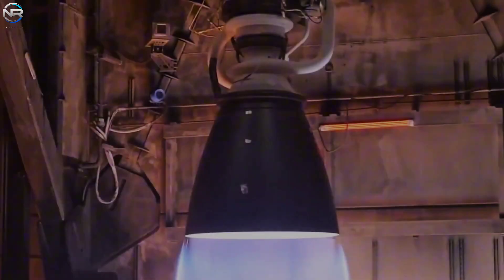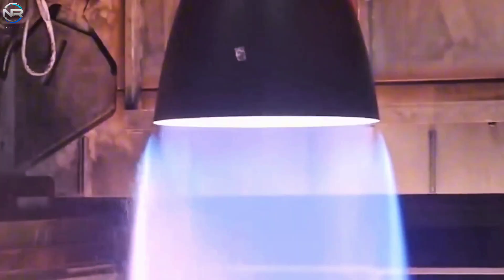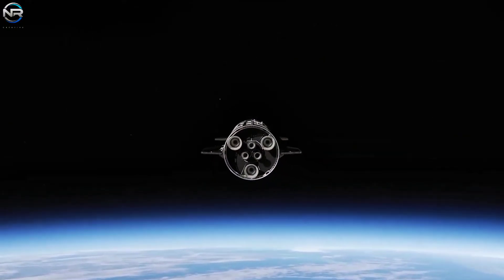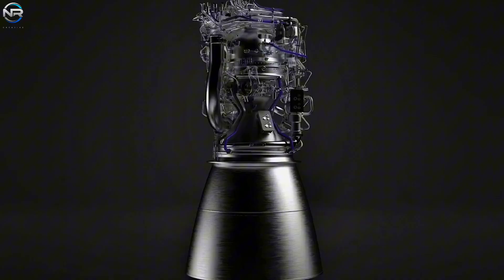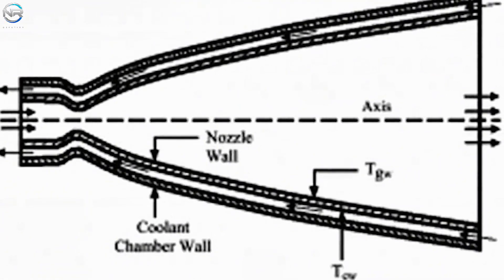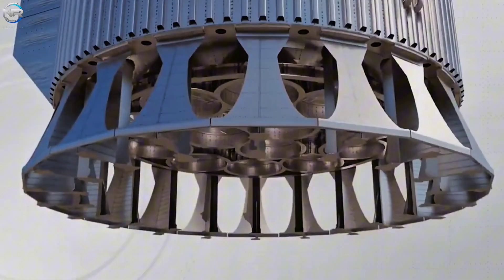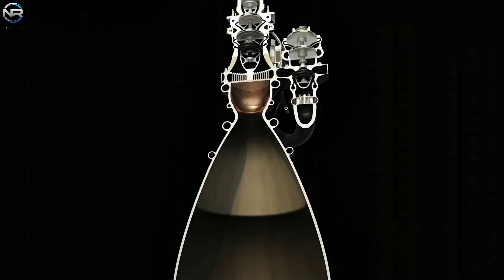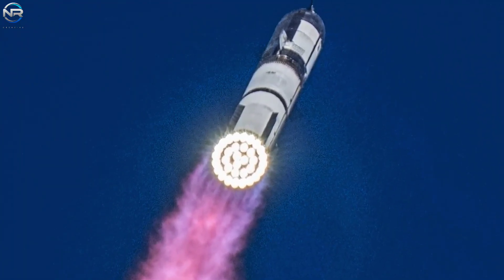SpaceX Raptor 3 Test Shocks Everyone — Faster and More Powerful Than Expected!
SpaceX has just revealed an unexpected breakthrough with its next-generation Raptor 3 engine. The early test results show a massive leap in efficiency, power, and reliability — far beyond what experts predicted for 2026. Elon Musk’s bold vision for interplanetary travel is taking shape faster than anyone imagined. In this video, we’ll explore how the new Raptor 3 engine could redefine rocket engineering, accelerate Starship’s path to Mars, and change the future of space exploration forever.

📽️ Production Notes
🎙️ This is a fully original, documentary-style production that includes:
📡 CREDITS & SOURCES
This content includes visual material from public sources such as: